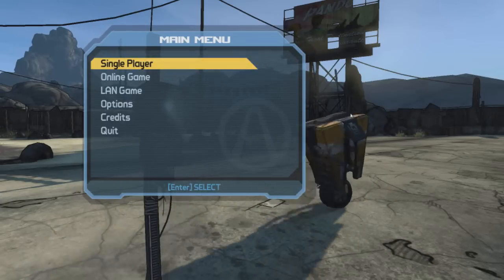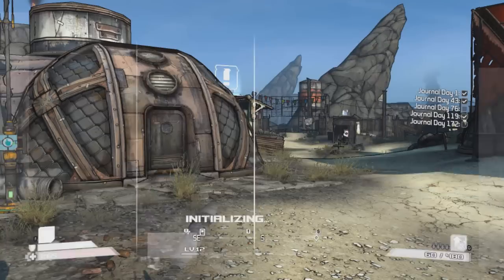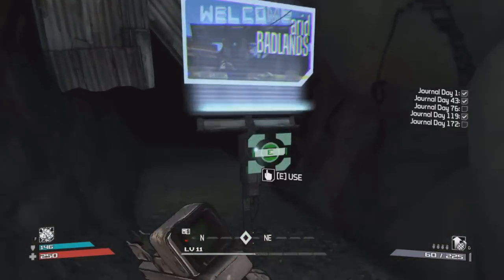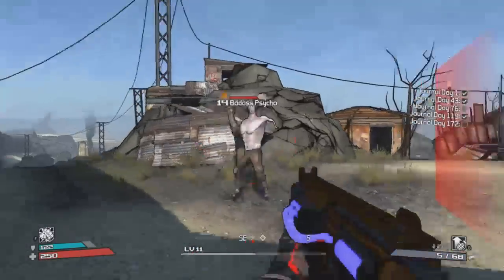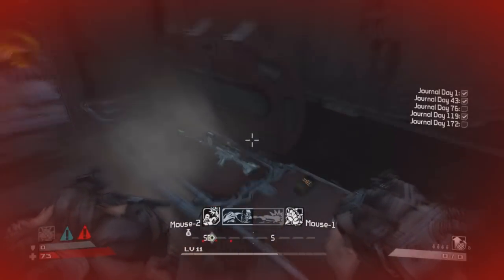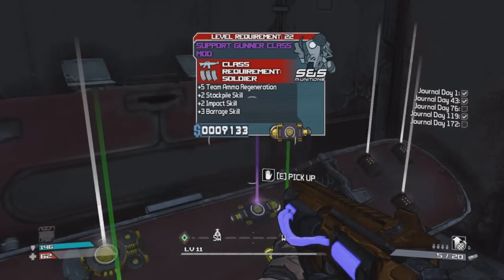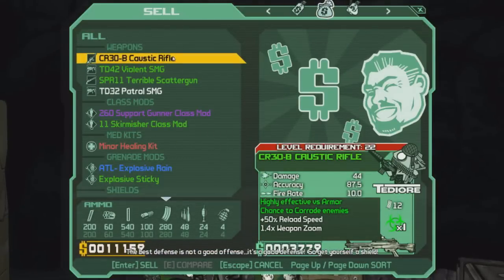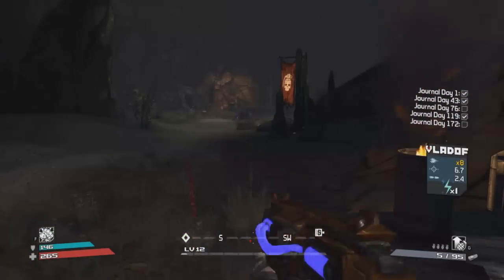Borderlands: SPECIAL CHEST / How to Farm for Good Loot on Low Lvl Characters!!! *TUTORIAL*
Hey guys, I wanted to show you an awesome and effective way to farm for early on, great loot for low lvl characters!!! We are going to be farming a special chest in Arid Badlands! The Chest contains around lvl 20-25 loot that you can obtain early on at a low lvl!!